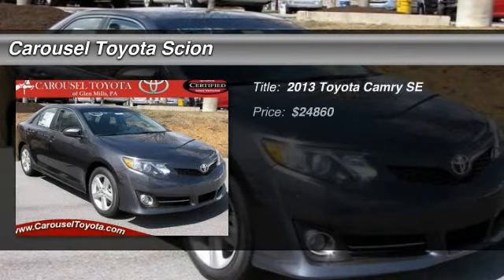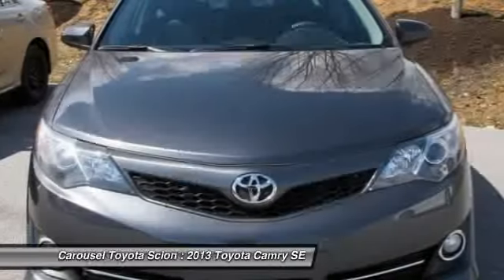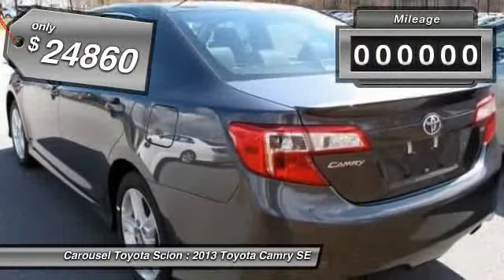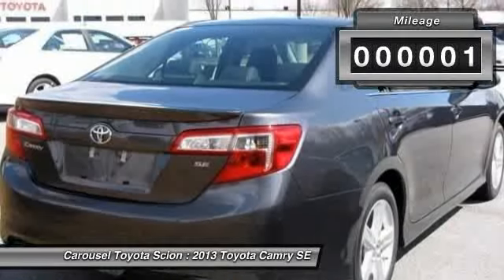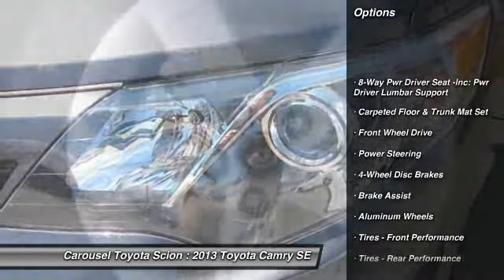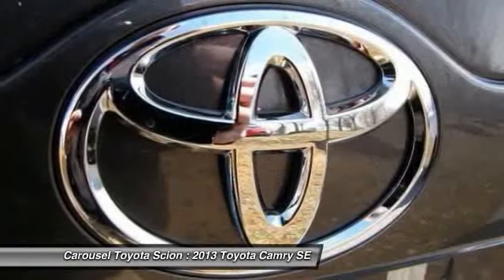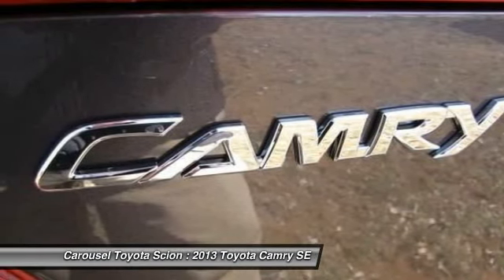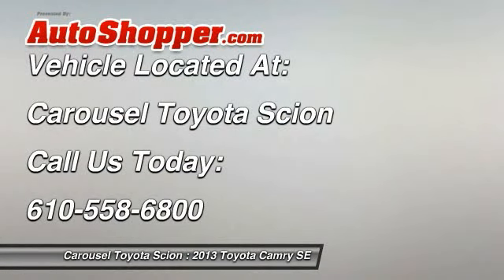2013 Toyota Camry SE Glen Mills PA 19342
2013 Toyota Camry SE